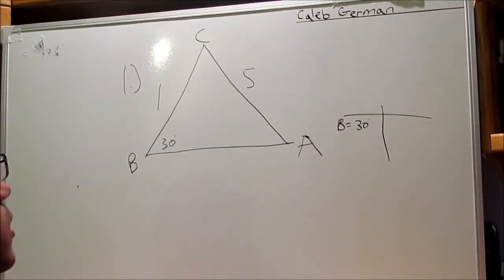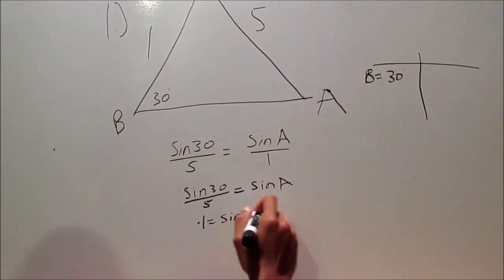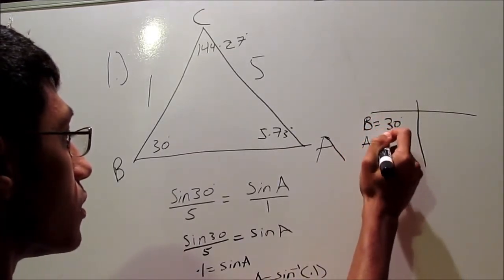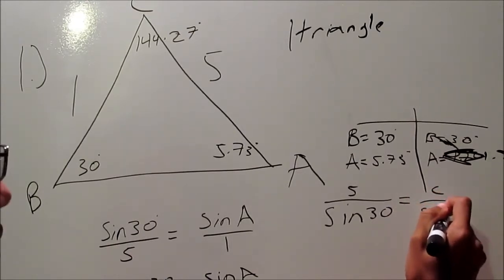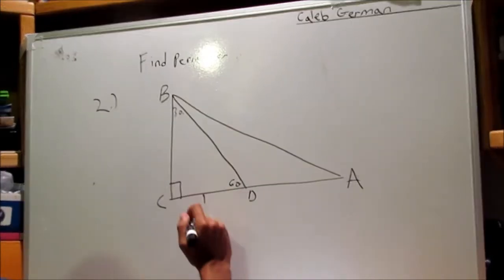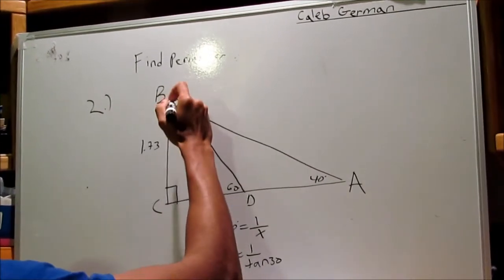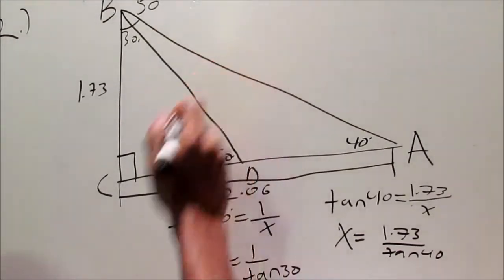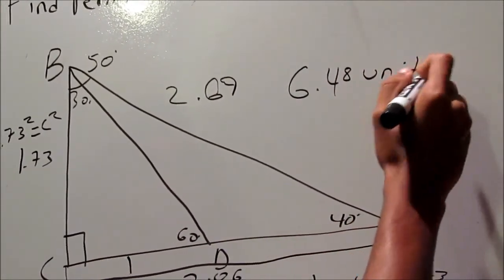Caleb German, Trig Unit 2 Points Back Opportunity